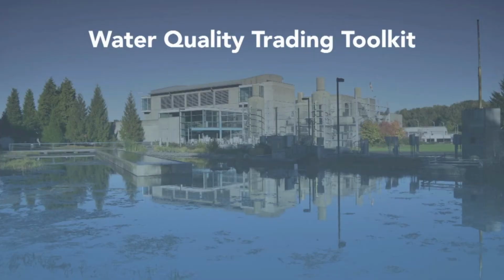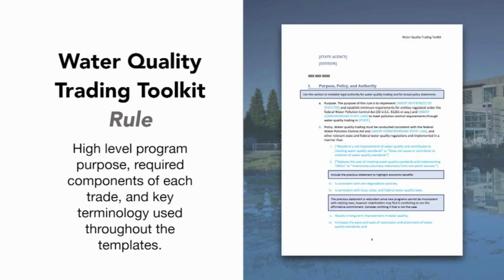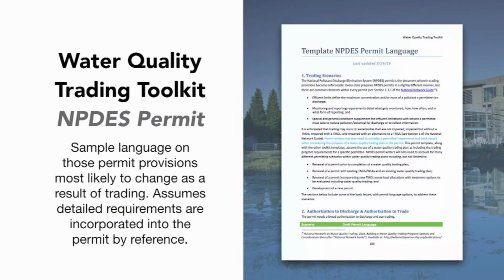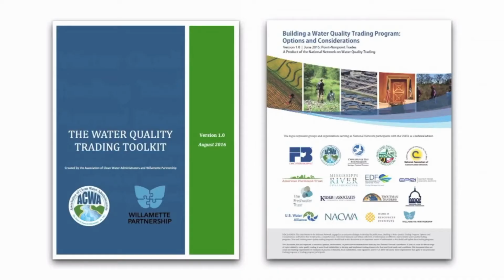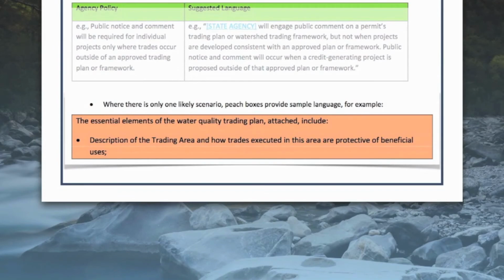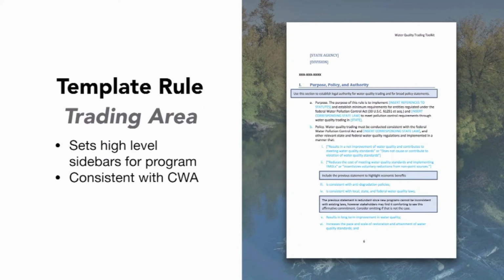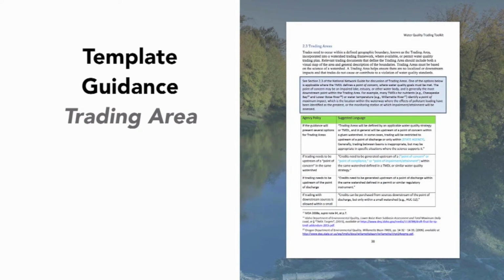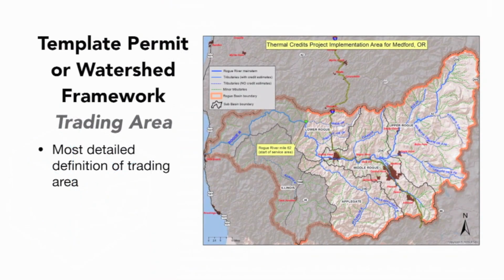ACWA/Willamette Partnership - Water Quality Trading Toolkit - How To Use the Toolkit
Willamette Partnership and the Association of Clean Water Administrators (“ACWA”) developed the Water Quality Trading Toolkit (“Toolkit”) templates to provide a blueprint for those states/organizations seeking to create a water quality trading program.

The Toolkit consists of five templates meant to work in concert with each other: state guidance, watershed framework, state rule, NPDES permit, and program annual report.

This video provides more detail on how to use the Toolkit.

You can download Building a Water Quality Trading Program: Options and Considerations

[Funding for the production of this video was partially provided by the United States Department of Agriculture - Office of Environmental Markets.]